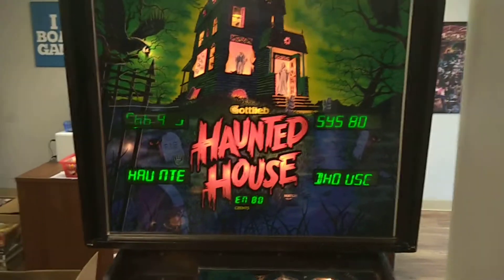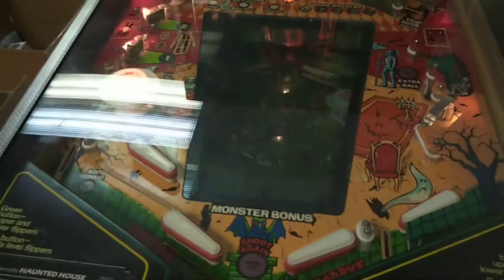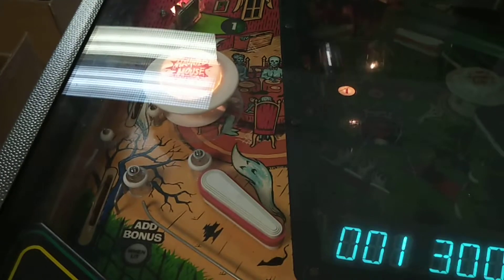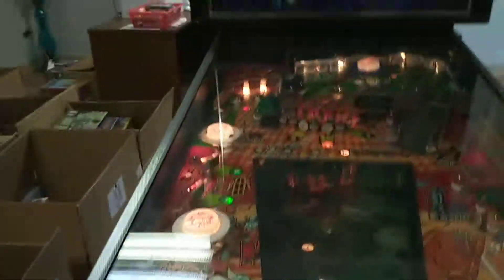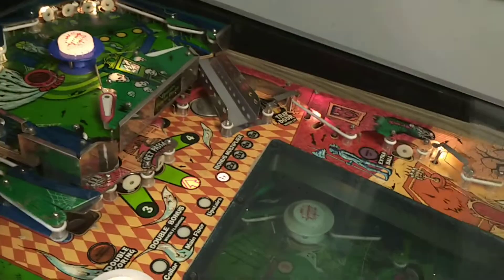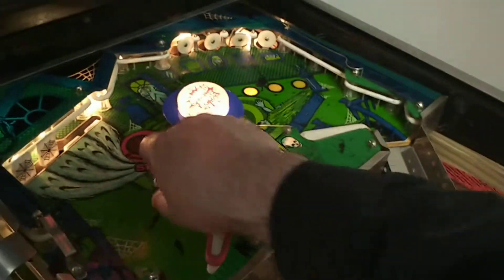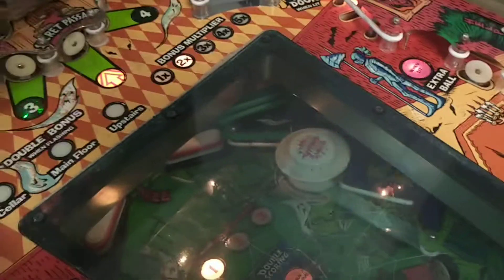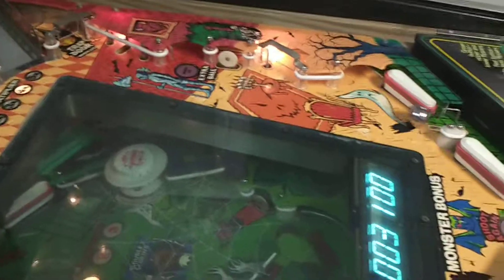Haunted House proof of life